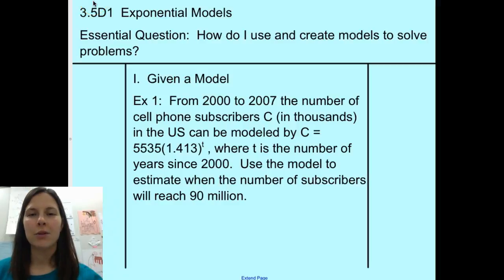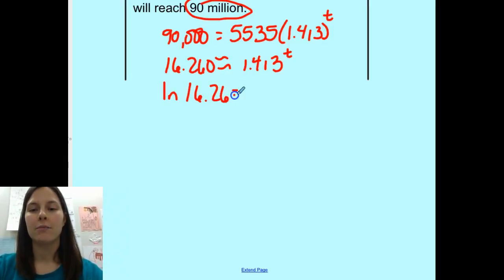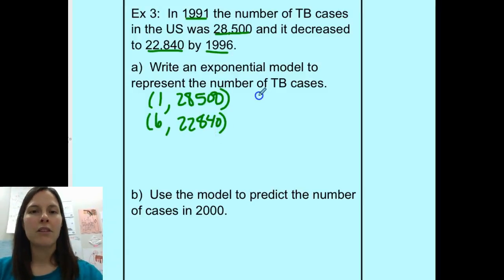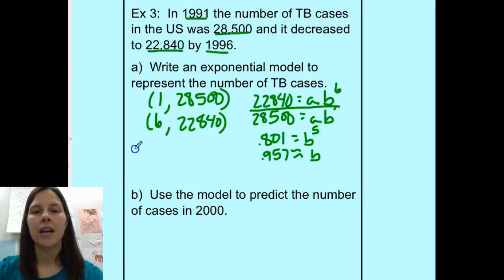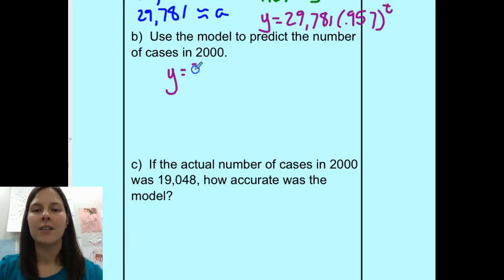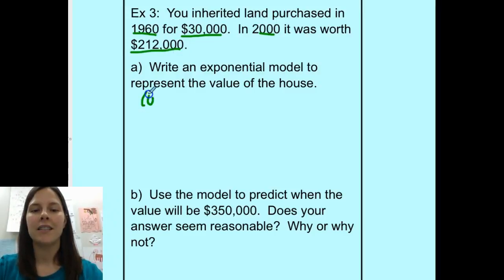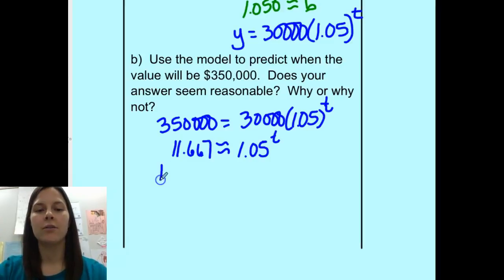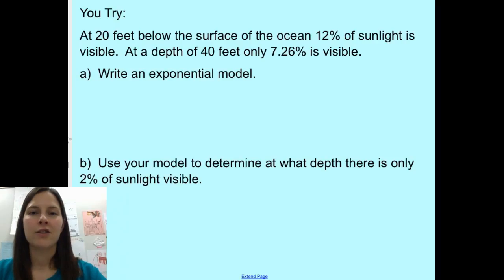3.5D1 Exponential Models